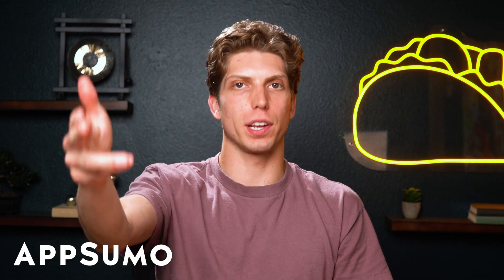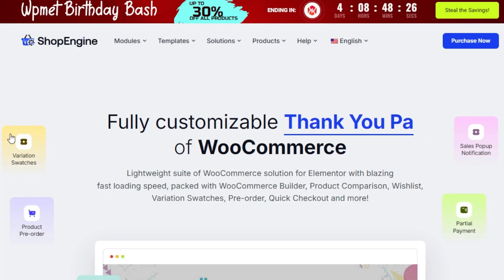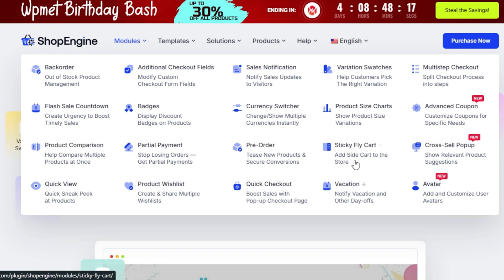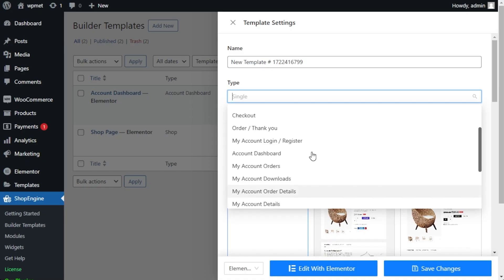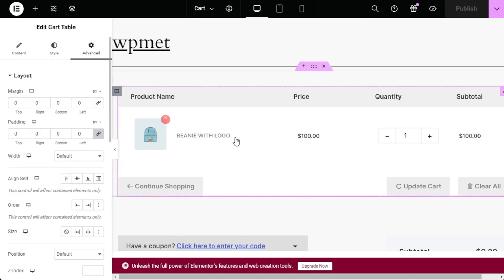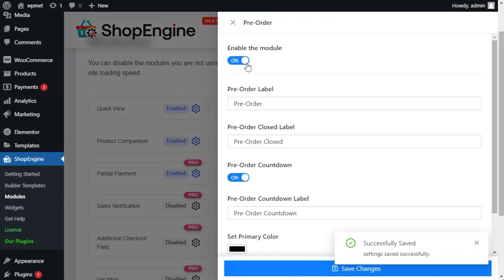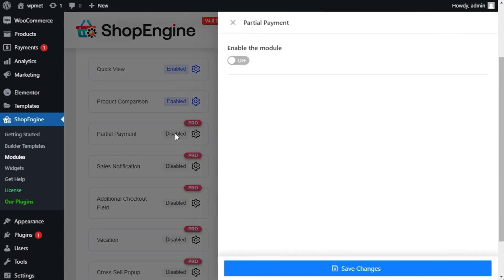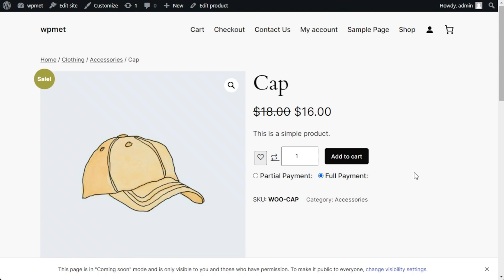Create WooCommerce Stores in Minutes with ShopEngine (No Coding!)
ShopEngine is a WooCommerce page builder that helps you create ecommerce stores with an intuitive drag-and-drop builder.

It’s hard to drive sales when your ecommerce site is impossible for users to navigate. (“So many menus and none of them lead anywhere.”)

The thing is, building out a WooCommerce store and customizing all the elements is super time-consuming.

If only there was a lightweight plugin that let you customize store elements and add advanced features in minutes, not months.

Jump into ShopEngine.